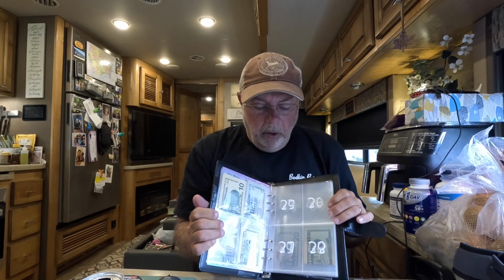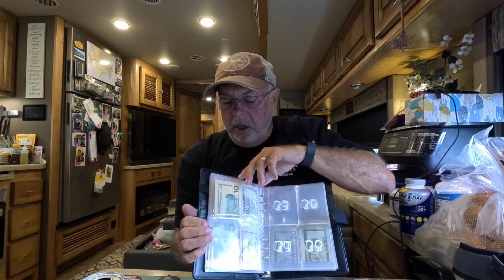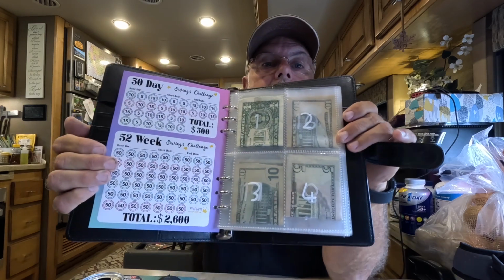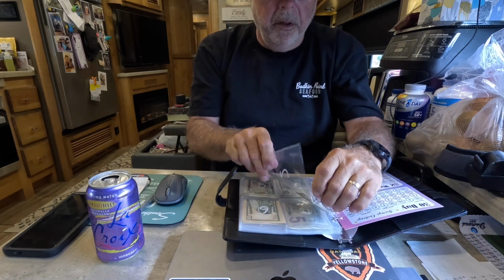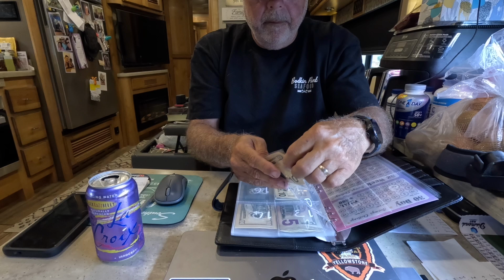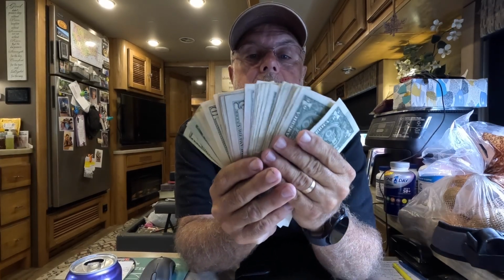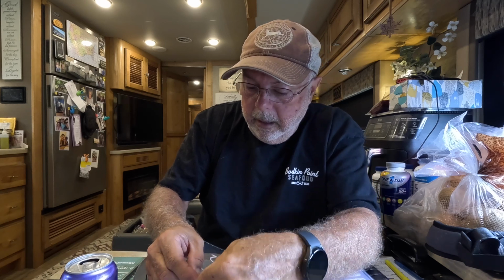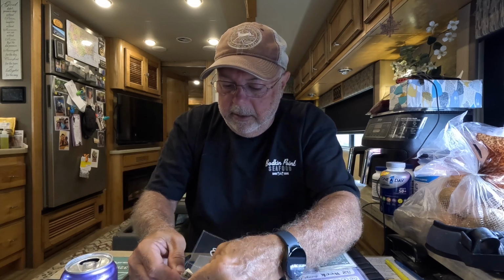SAVE $5050: 100 Envelope Challenge - Update 2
Cindy and I are having to take the Winter of 2024 off to handle several personal issues that have come up this year.  We have decided to attempt to complete the 100 Envelope Challenge to fill in the short falls within our finances.

Checkout how we are doing with are cash saving challenge. Update 2!

Products Mentioned in this video:

100 Envelope Challenge Binder

100 Envelope Challenge Binder

If you are not interested in this item …. Just click on it and use the search bar.  We will still get credit for whatever you purchase. Thanks!

PowerOwl Rechargeable Batteries

1. Add the item to their cart.
2. Proceed to checkout.
3. Scroll down to the payment information section, where there will be a spot to input the claim code.